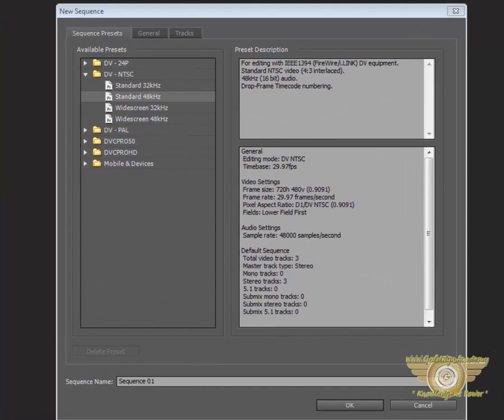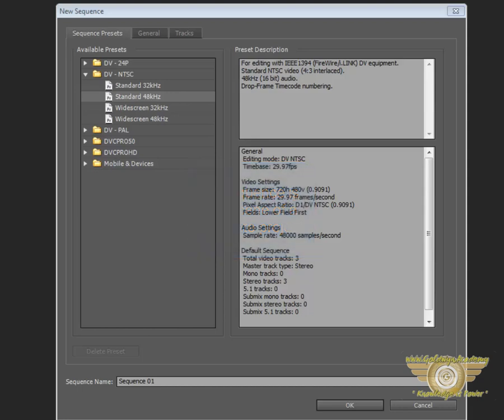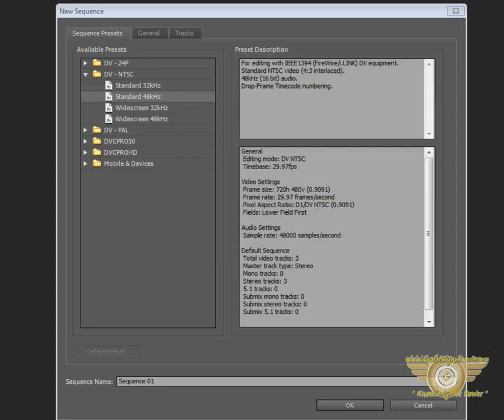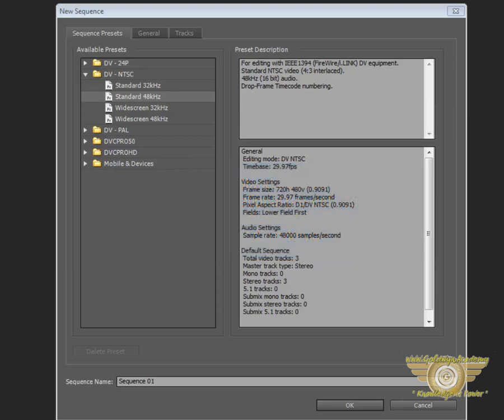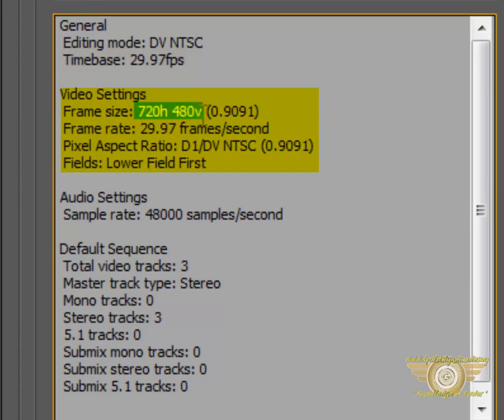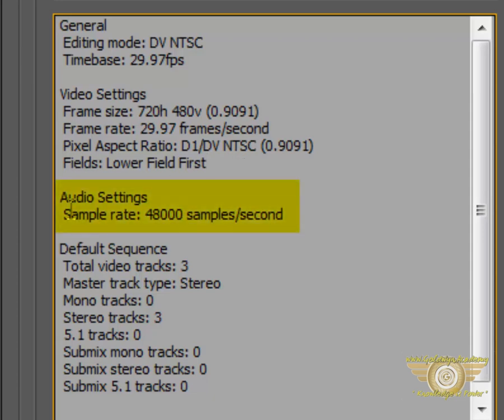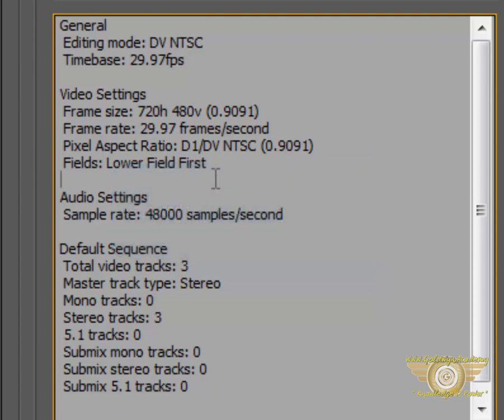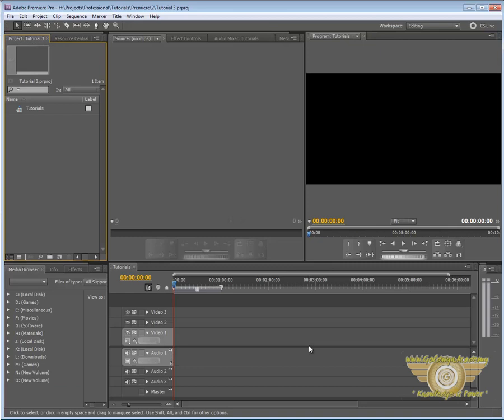Creating A Project3, PART-4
Move Faster, Every Step of The Way from Ingest to Output with Adobe Premiere Pro. Get Started Sooner, Work More Efficiently, And Get To The Finish Line Faster. Join Today. Free memberships & trials. Special offers.